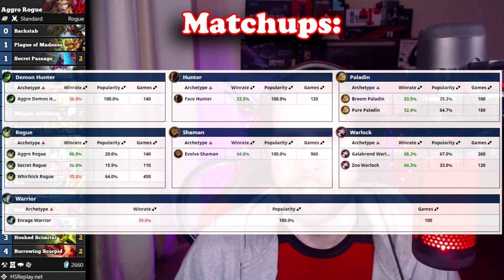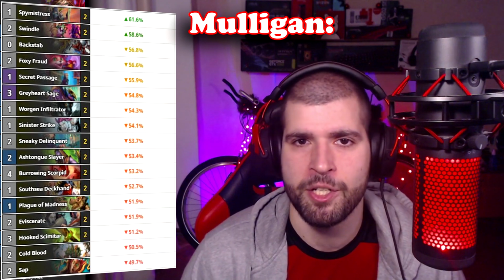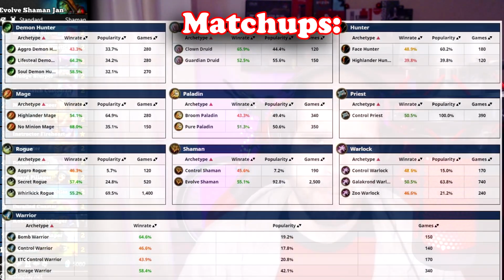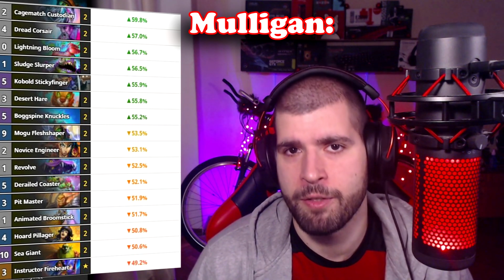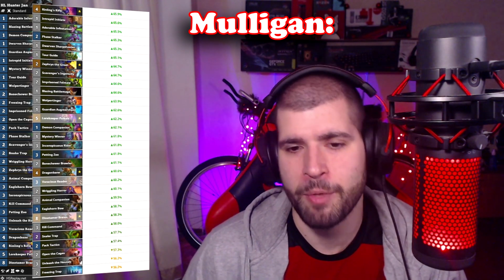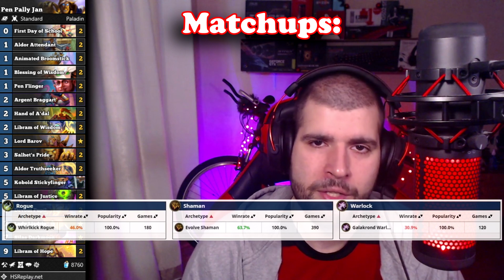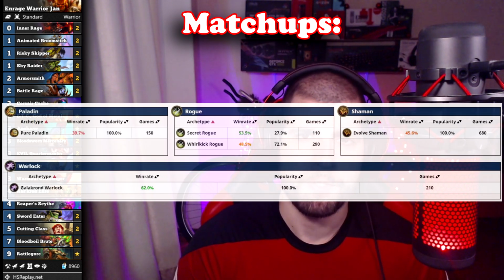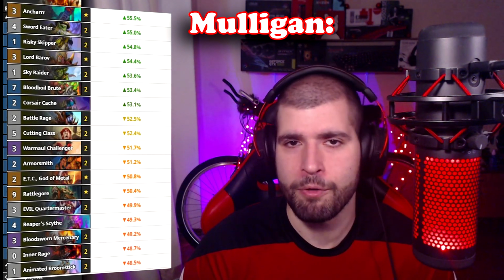Best Hearthstone Decks For January 2021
Here are the best hearthstone decks for january 2021. I've featured 5 of them and mention 5 other at the end, as well as all of the other good decks for each class. Hope you enjoy!

1. Aggro Rogue
AAECAaIHBLQBjALNA5qpAw3GBdQFiAfiB/+lA7m4A7q4A8+5A9m+A6rLA4rUA9/dA+fdAwA=
2. Evolve Shaman
AAECAaoIAoixA5zOAw7TAZwC7gbGmQPUpQPYqQPosAPduAOVzQPw1APc2wOm3gOp3gOq3gMA
3. Highlander Hunter
AAECAR8eqAK1A8cDhwTbCf4M/KMDpqUD+a4D+68D/K8Dh7ADorkDpLkD/7oD174D3r4D3MwDm80Dos4DgtADxtEDudID9tYD6OED8uED8+EDhOIDj+MDyuMDAAA=
4. Broom Paladin
AAECAZ8FBIixA4TBA5PQA8jhAw3dCpWmA8q4A/24A+q5A+u5A+y5A8rBA5XNA57NA5/NA8DRA+DRAwA=
5. Enrage Warrior
AAECAQcIHN6tA7u5A8C5A+PMA5PQA6vUA87eAwsWkAPUBNypA9mtA92tA6S2A5y7A5XNA/fUA7XeAwA=
6. Aggro Demon Hunter
AAECAea5AwTMugPaxgOL1QP21gMN/acD+a4D4LwD174D3r4D2cYD98gD3MwDgtADxtEDzd0Dz90DyuMDAA==
7. Guardian Druid
AAECAZICAtulA/zeAw7+AeQI76ID6LoDks0Dlc0Dm84DutADvNADk9ED3tED8NQD/tsD5uEDAA==
8. Secret Mage
AAECAf0EBMMBv6QD2dEDleEDDXGeAbsC7AW+pAPdqQP0qwPCuAP63QPx3gOQ4QOR4QPo4QMA
9. Big Priest
AAECAa0GBtMK1pkDk5sDyL4DyMAD/N8DDMkGgpQDmZsDoaEDmakDn6kD8qwDk7oDy80D4t4D+t8D+98DAA==
10. Zoo Warlock
AAECAf0GAv2kA9a5Aw4wzgfCCLW5A7a5A8u5A5XNA5vNA9fOA8HRA8zSA5PeA9DhA8rjAwA=

00:00 - Intro
00:45 - Aggro Rogue
03:45 - Evolve Shaman
07:22 - Highlander Hunter
08:51 - Pen Pally
10:57 - Enrage Warrior
13:26 - Other Good Decks